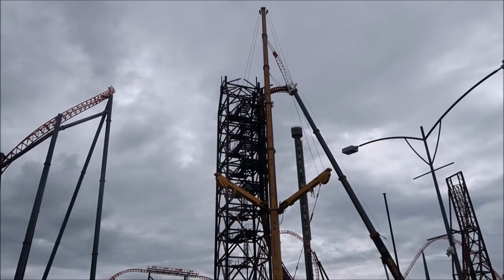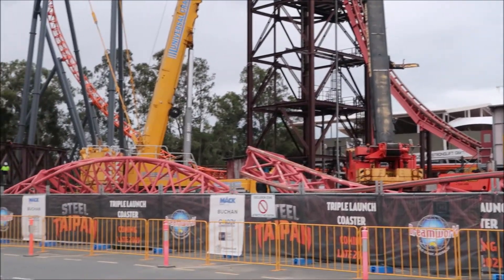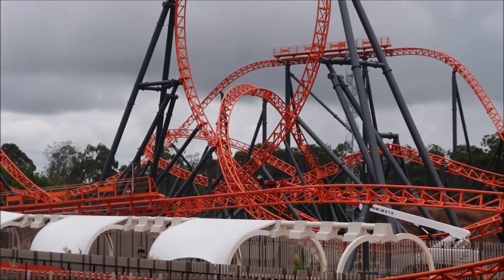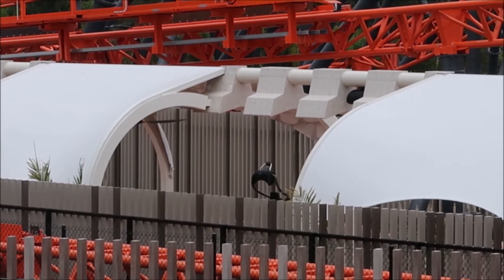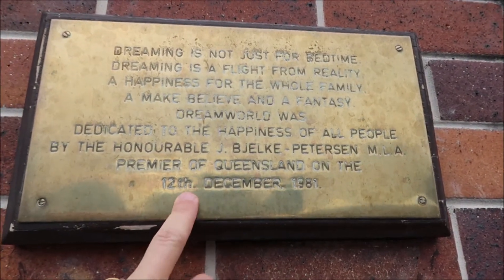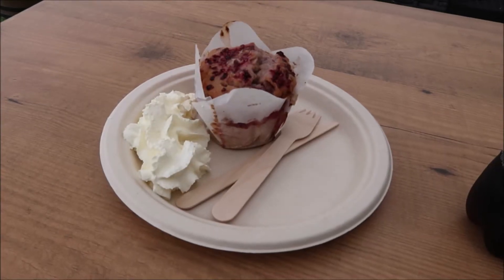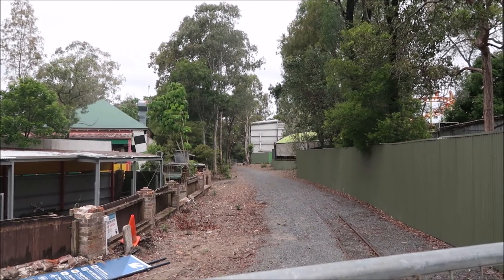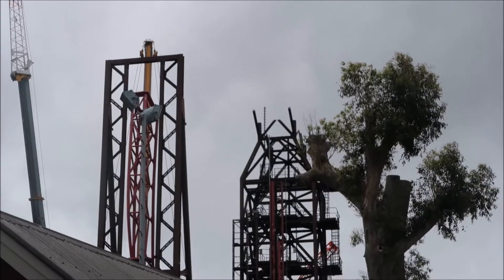Last Steel Taipan Update and Buzzsaw Removal.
This will be the last update for the construction of the Steel Taipan.
They have started to remove the Buzzsaw.
Steel Taipan is a Mack rides built triple launch roller coaster being constructed at Dreamworld on the Gold Coast. It is a clone of the Blue Fire Megacoaster at Europa Park. It is the most popular ride at Europa Park.